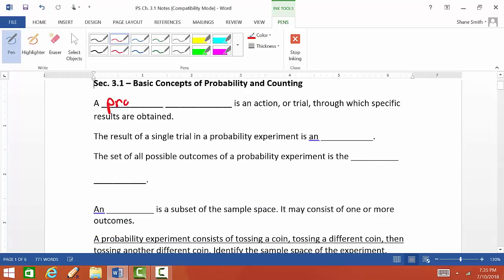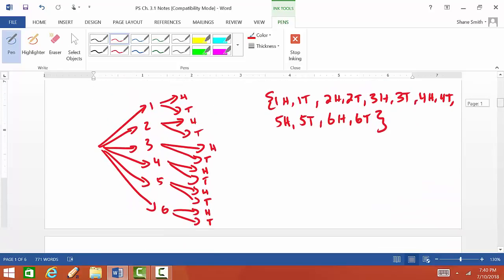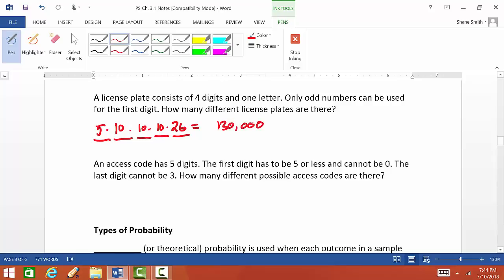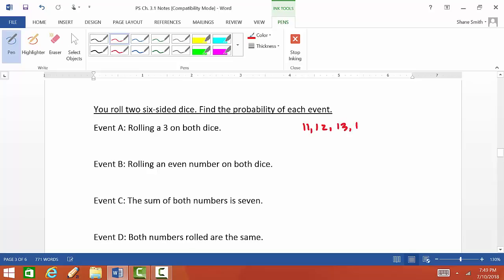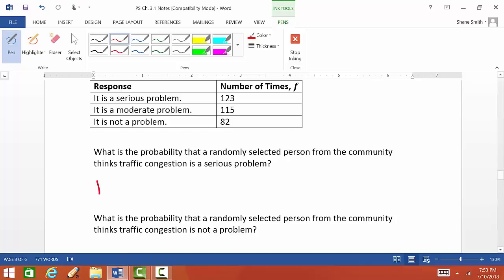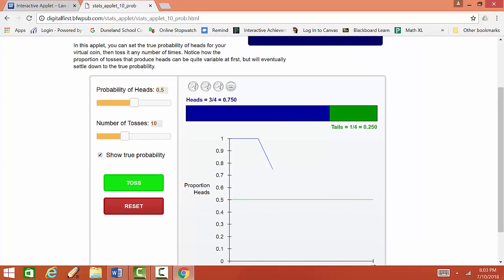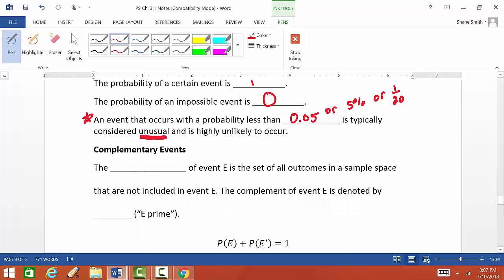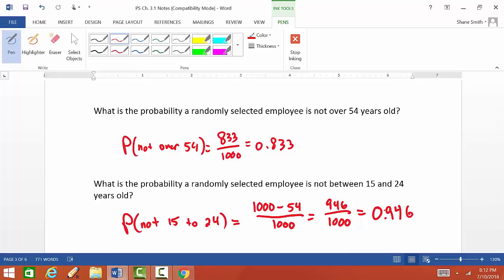13 Introduction to Probability Chapter 3 Section 1